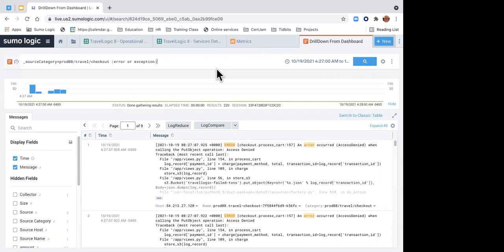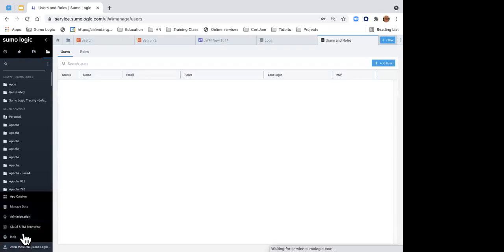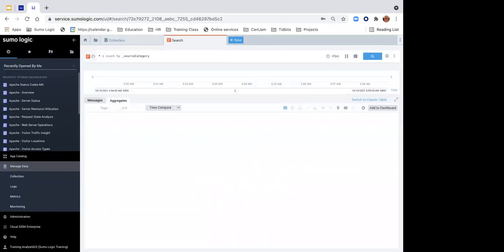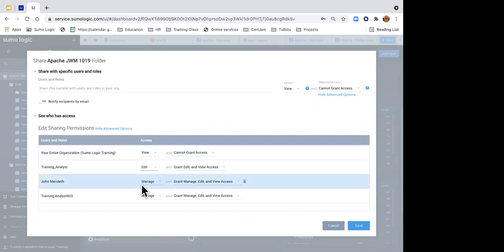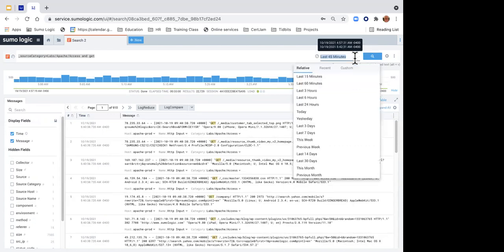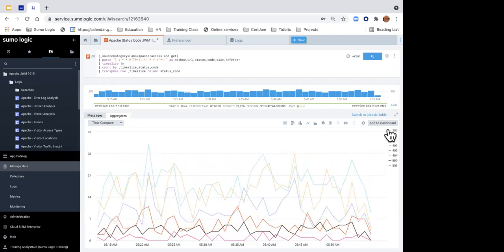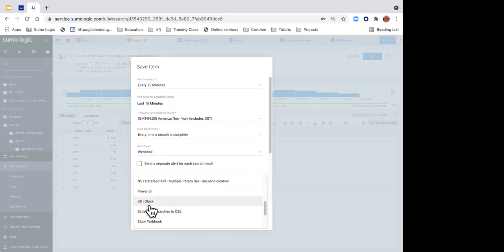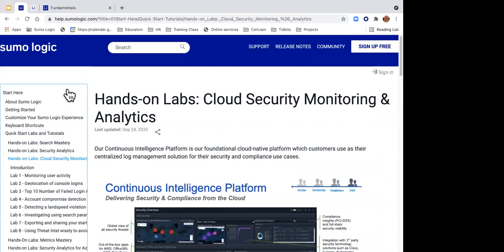Sumo Logic's Post-Illuminate Virtual Cert Jams [EMEA] - October 19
Designed as a 2-day event that encompasses all levels from newbies to seasoned Sumo users, choose to participate in the entire event or just the session(s) that interest you.

Workshop Agenda

Tuesday, 19 October

9:00am - 9:05am        Welcome & Introduction
9:05am - 10:15am      Fundamentals - Gain broad knowledge analysing logs and metrics with the Fundamentals Certification. Get Sumo Logic up and running and learn to do simple filtering, data parsing, and analysis.
10:15am - 10:25am    Break
10:25am - 12:00pm    Fundamentals Continued & Certification